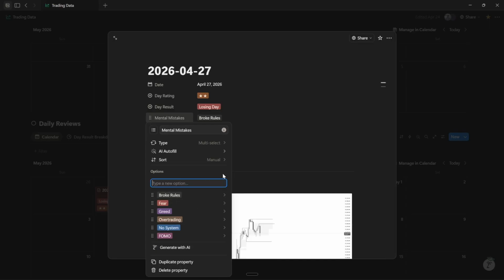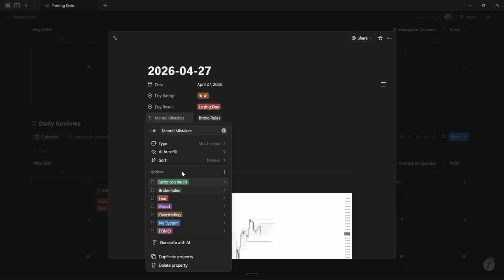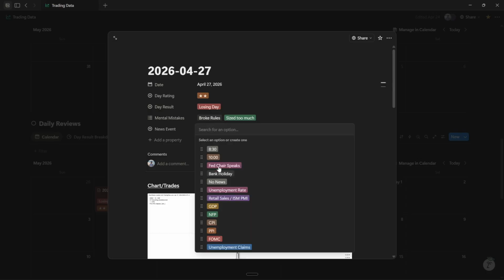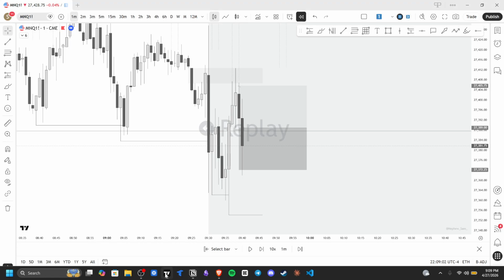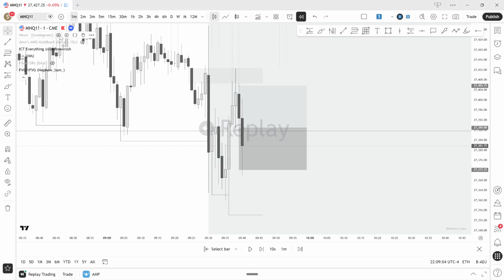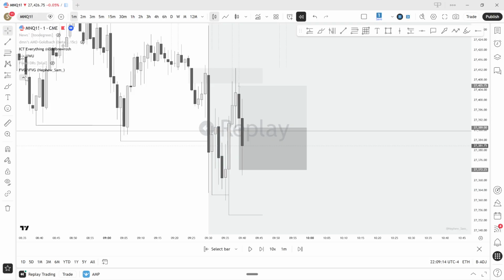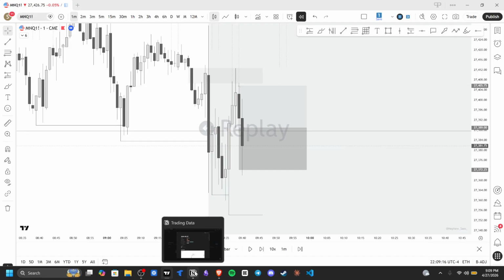2026 04 27 Review